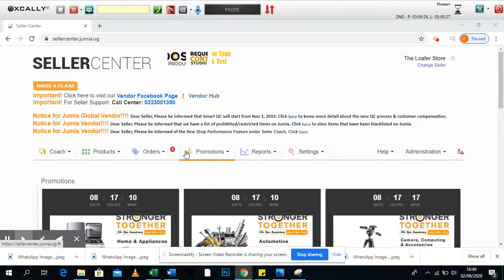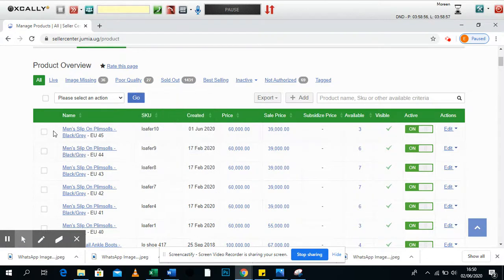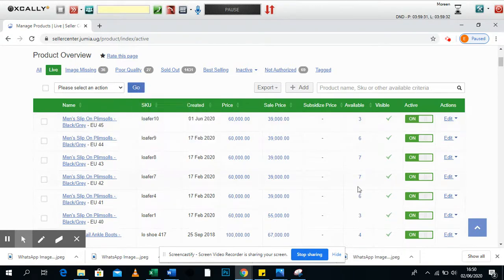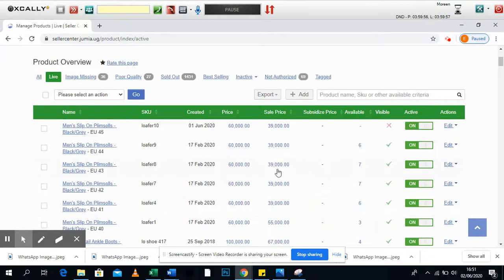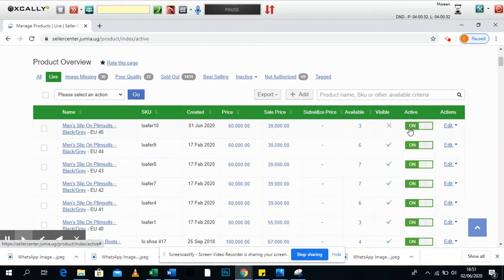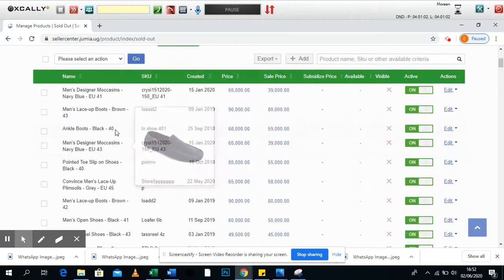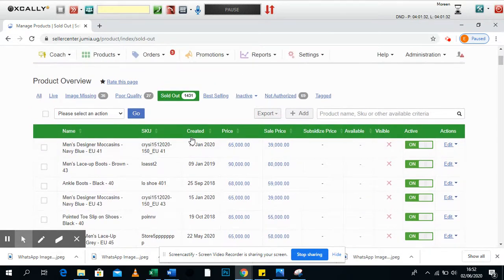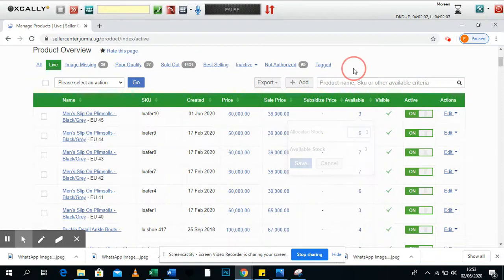How to Update stock On seller center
Remember to avoid out of stock at all cost as that will disappoint your customers.

Learn how you can update your stock on seller center.